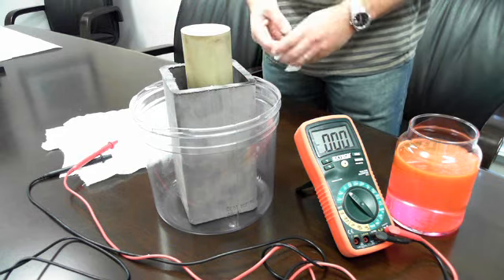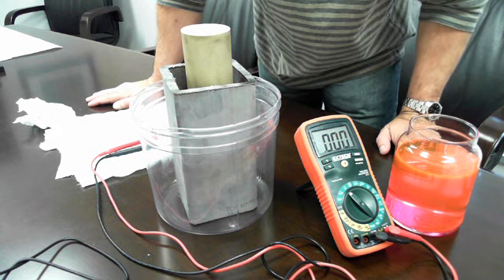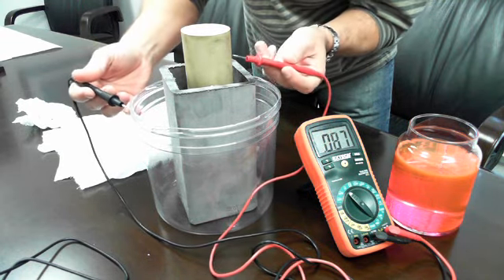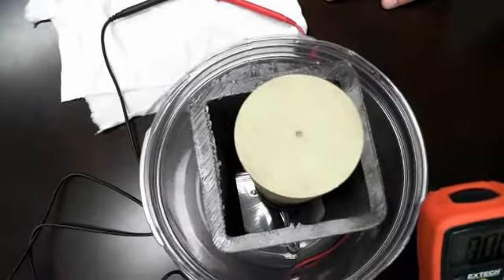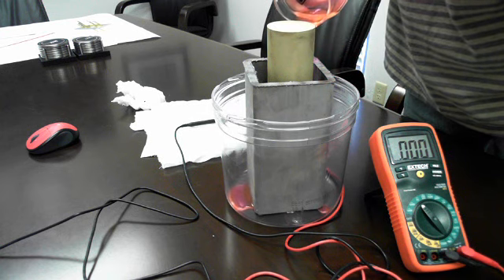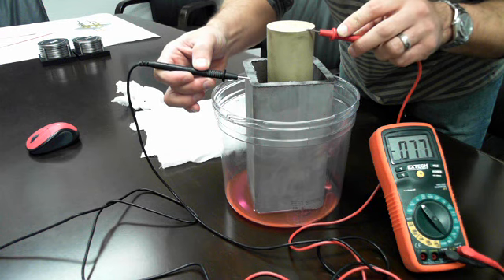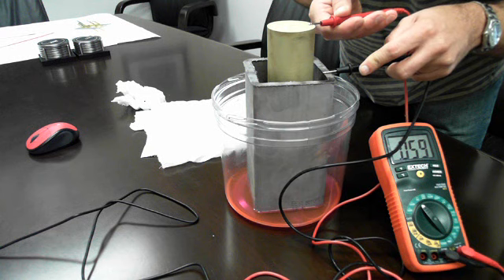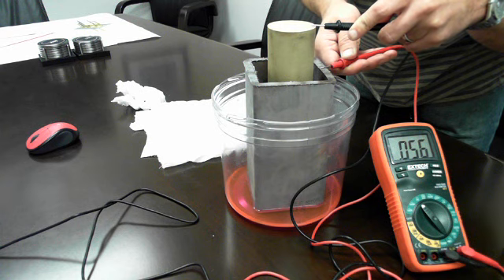DTI Post DissimilarMaterials with Waterglycol Hyd Fluid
Video demonstrating electrochemical processes with waterglycol solution and dissimilar materials in cylinders (DTI)